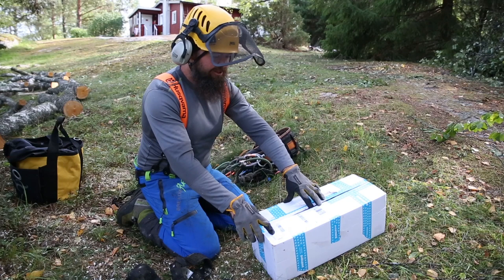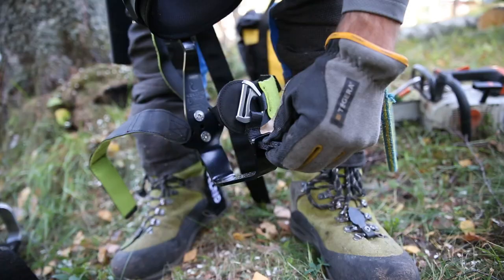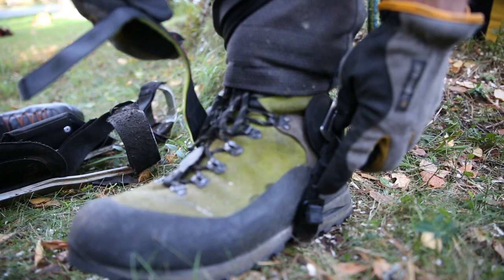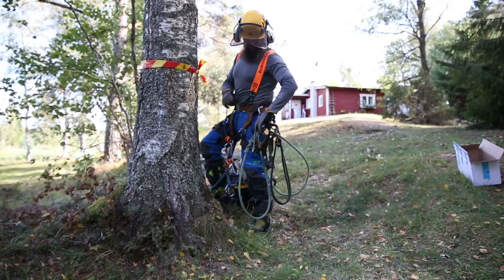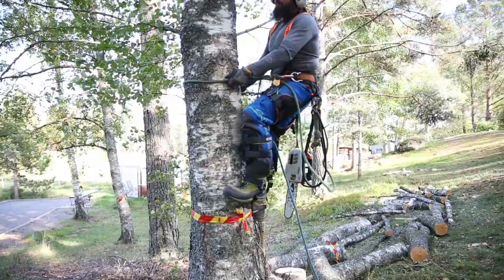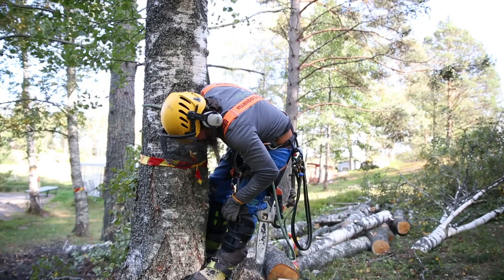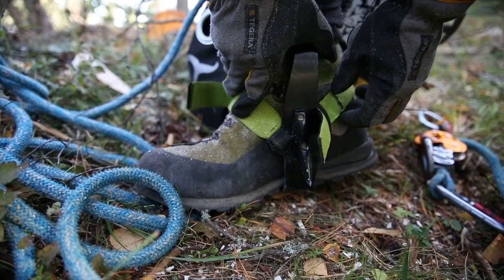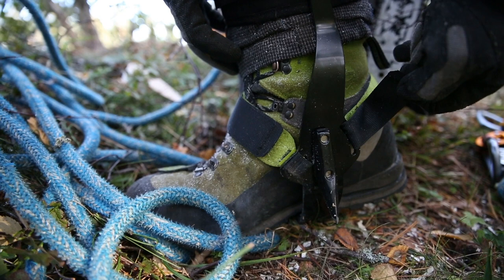TV-tree review of Edelrid Talon spurs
TV-tree review of Edelrid Talon spurs, or gaffs if you like. We try them out and share it with you.